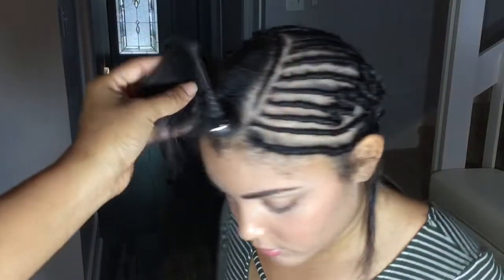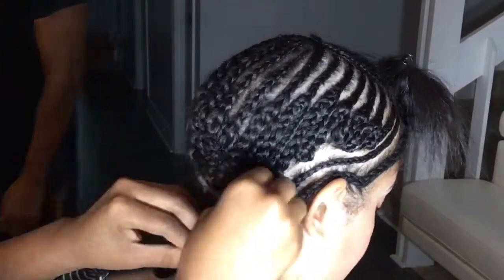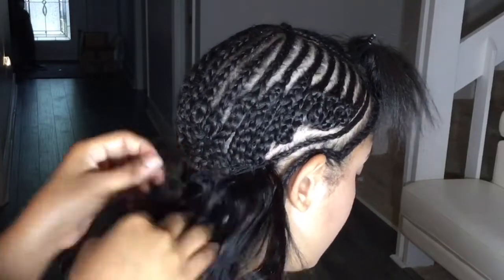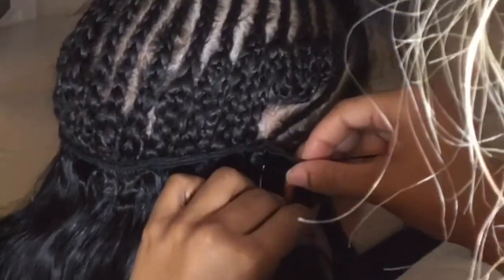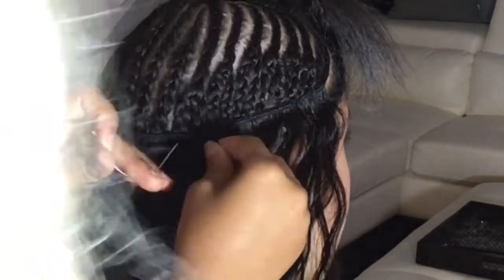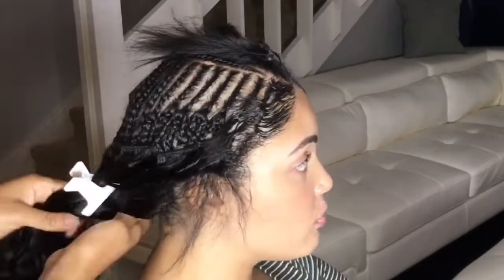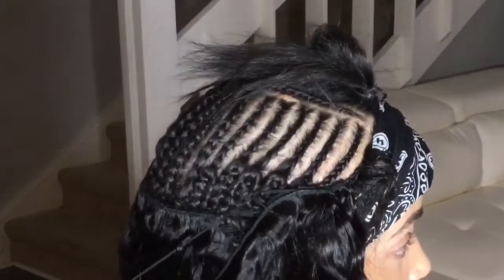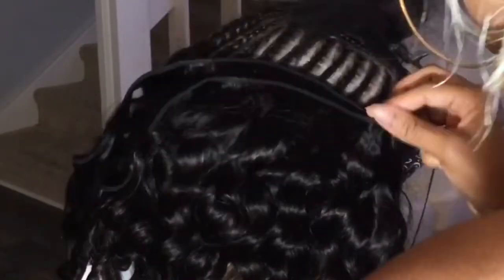HOW TO FLIP WEAVE TRACKS TO BE FLAT | LAY NATURAL EDGES WITHOUT EDGE CONTROL/Donmily Amazon Hair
Hey guys so I decided to break down my videos more to provide more detail for my viewers. Here is the ultimate braid down technique to get a flawless sew in every time you do one !

Check out how to form the braid pattern for a flawless flat sew in on part 1!

Hair info: natural wave 14 16 18 inch

location : South Carolina USA